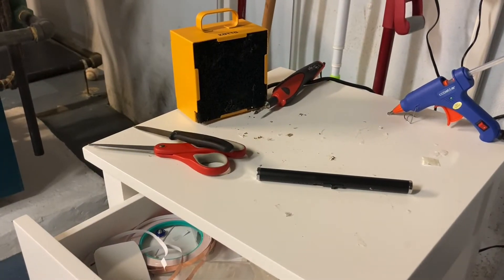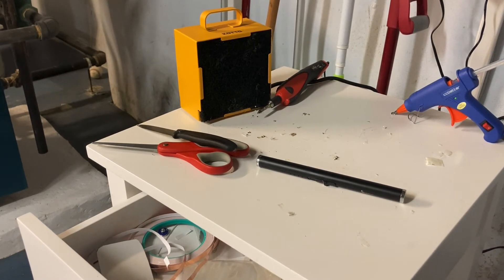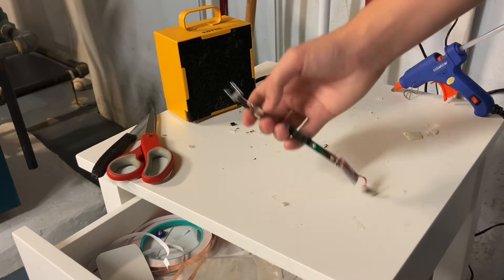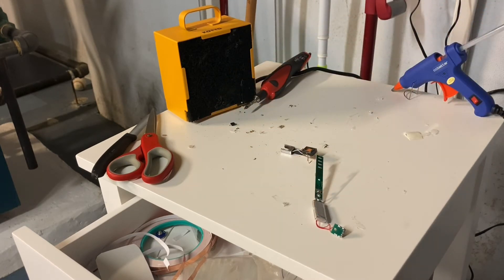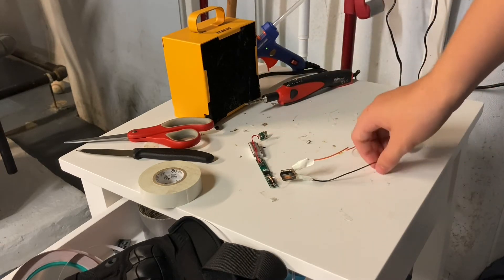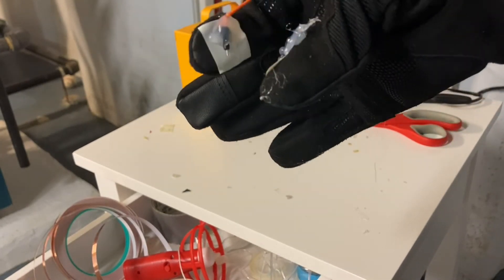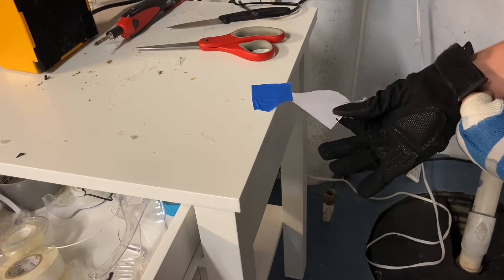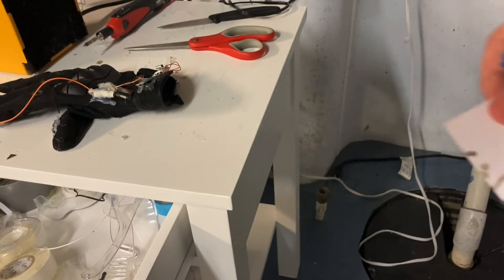Plasma Arc Lighter Glove (Tutorial/Showcase)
It was a fun and very cool build. You can buy plasma lighters on amazon. It should burn the paper if you get a higher quality lighter.